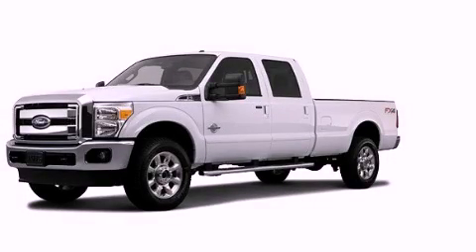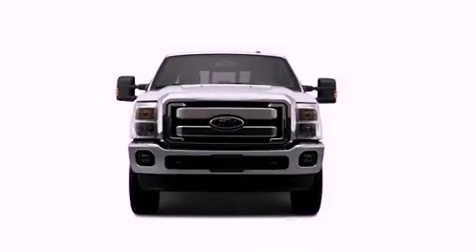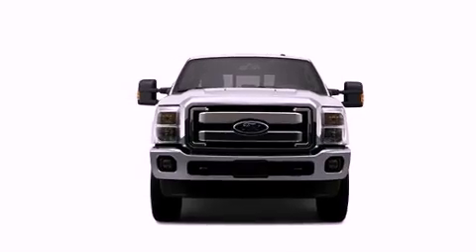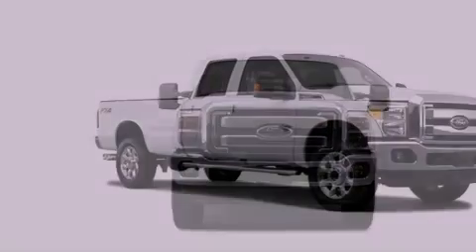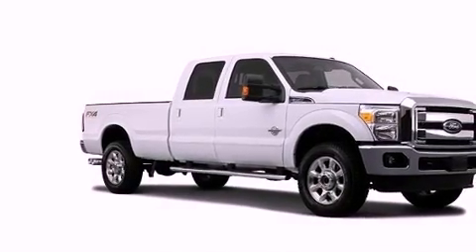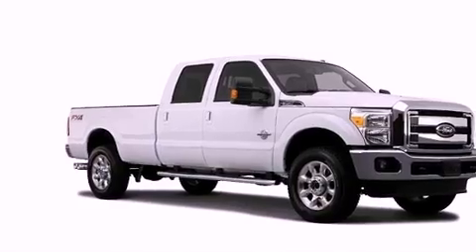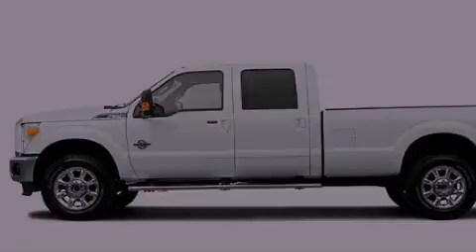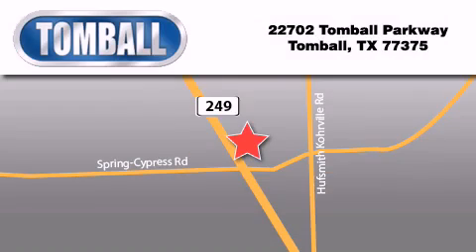2012 Ford Super Duty Tomball TX 77375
Year : 2012
 Make : Ford
 Model : Super Duty
 Engine : Turbocharged Diesel V8 6.7L/406
 Trans . : Automatic
 Exterior : Golden Bronze

 Interior : Adobe
 Stock : EC54037